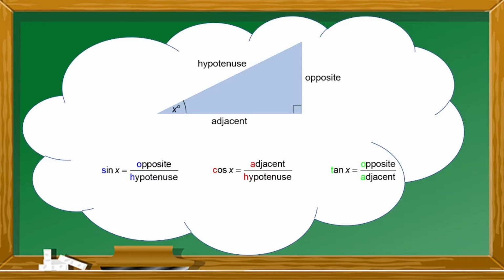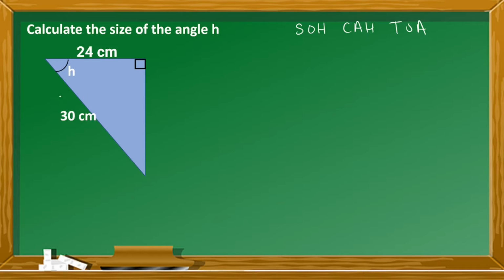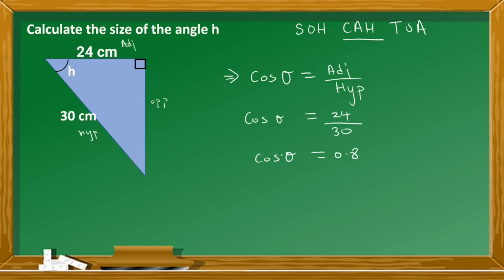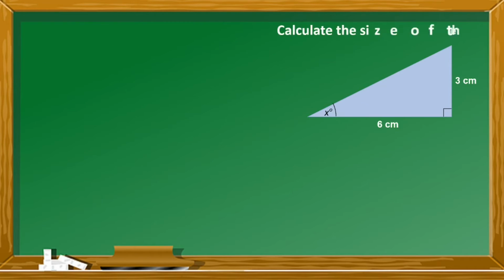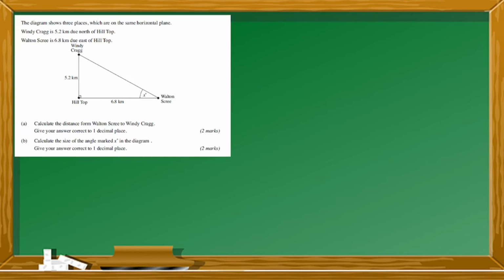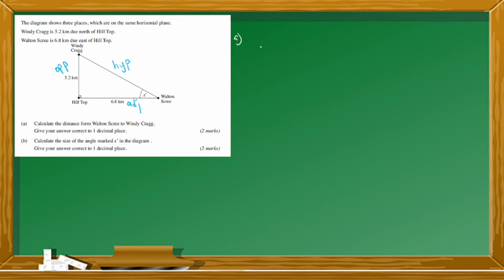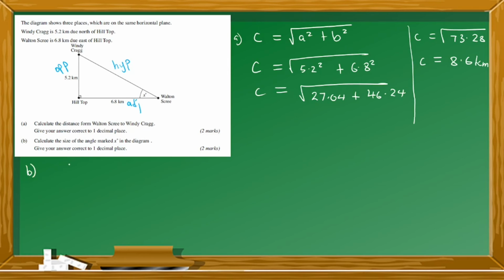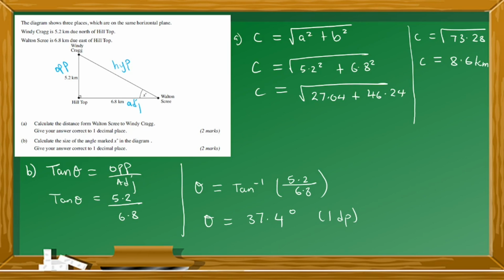Trigonometric Ratios Part 2 | CSEC Mathematics | The Tutoring Hub JA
This video will work on problems that involve using the three common trigonometric ratios to find an unknown angle in a right-angled triangle.
Prior knowledge on how to simplify expressions, using a calculator and basic math is needed.